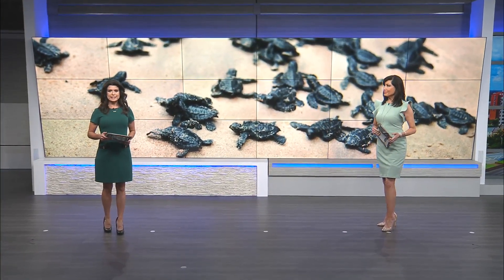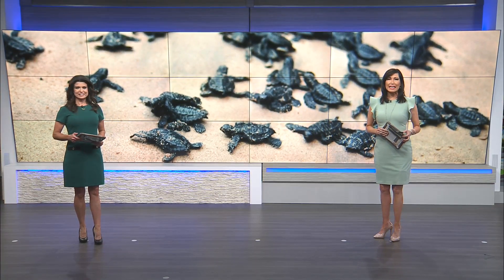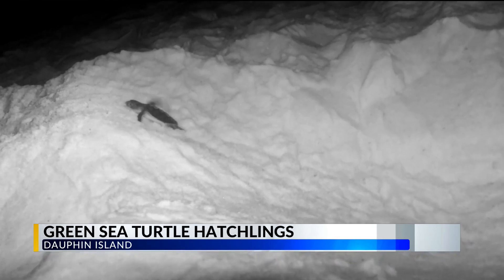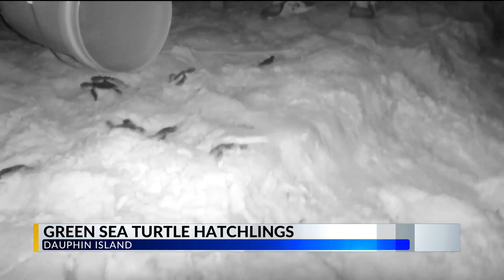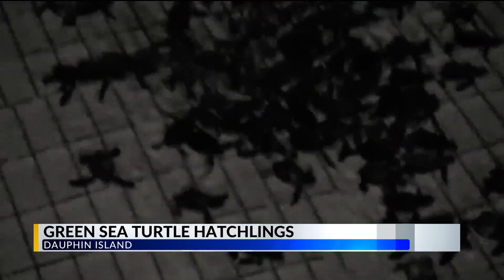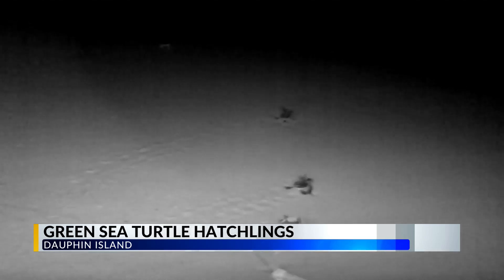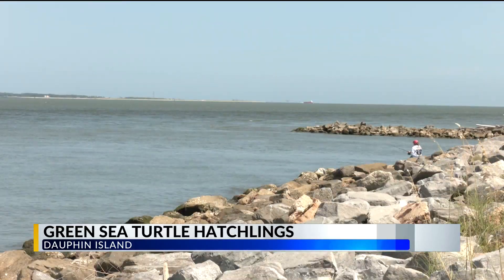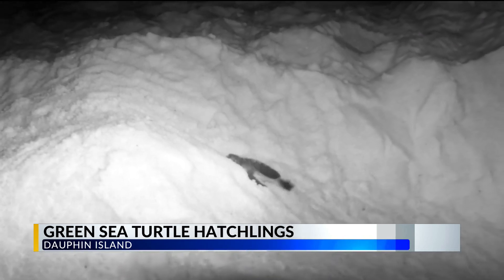First ever Green Sea Turtle hatching on Dauphin Island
A nest of green sea turtles took their first steps on Dauphin Island beach this week. This is the first-time green sea turtles have ever hatched on Dauphin Island and Alabama Coastal Share the Beaches captured the whole thing on camera.